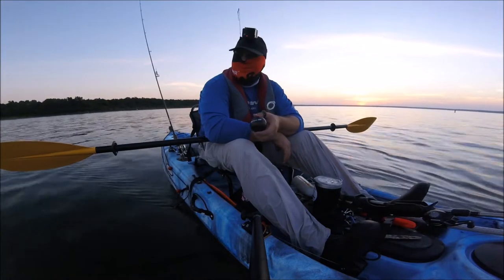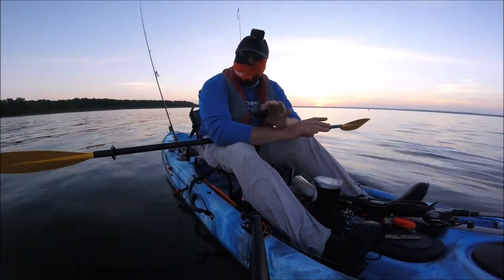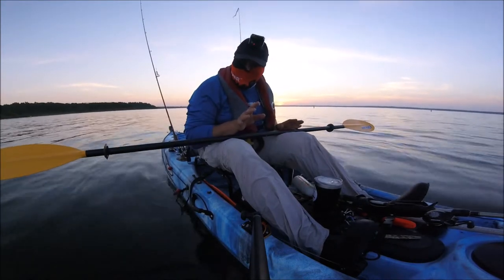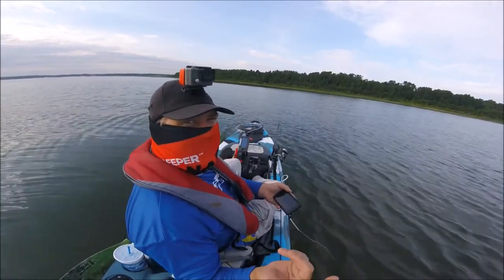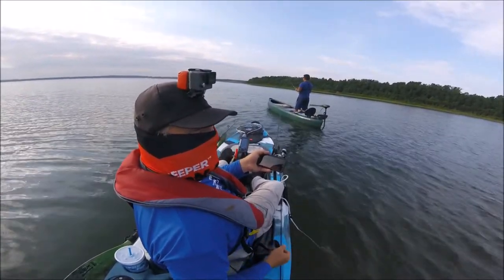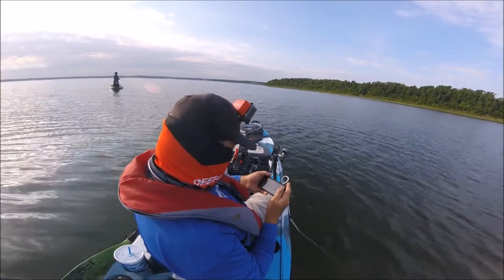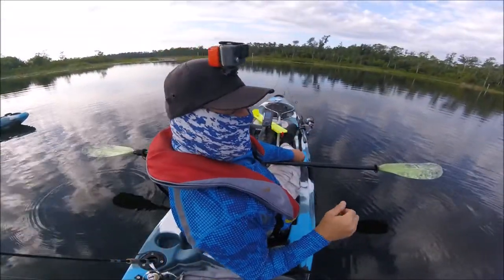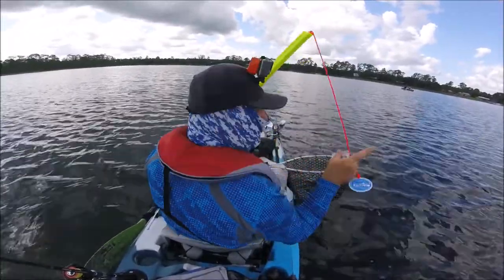Kayak Fishing With Deeper Sonar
I have been fortunate to have been contacted by deeper sonar company and invited to join their deeper heroes team. My focus on the team is to utilize deeper for kayak fishing and educate the public on its benefits. In the video you will see me discuss the advantages of a wireless sonar solution such as deeper and the benefits it brings to kayak fishing.